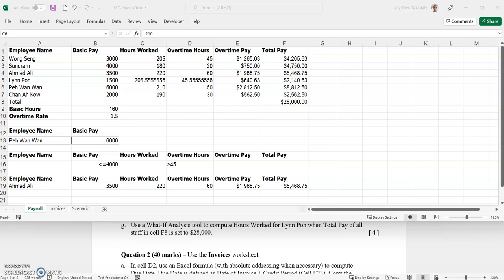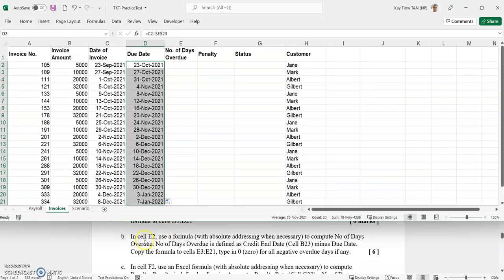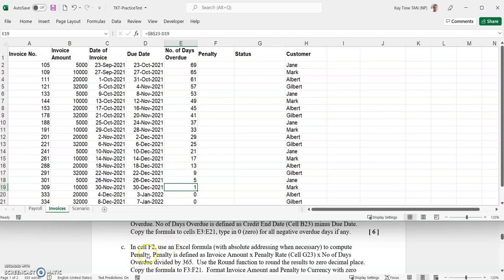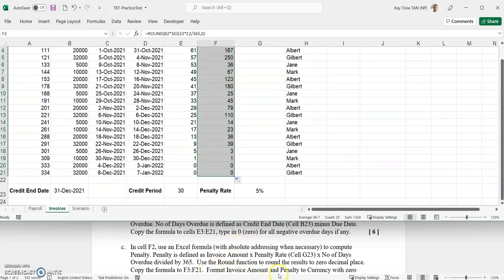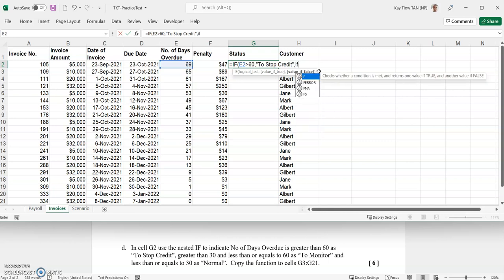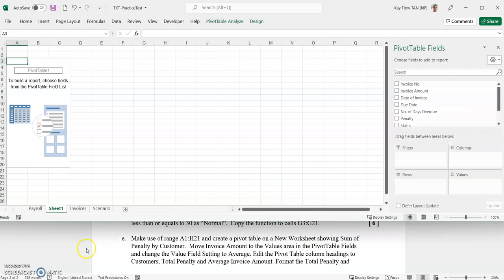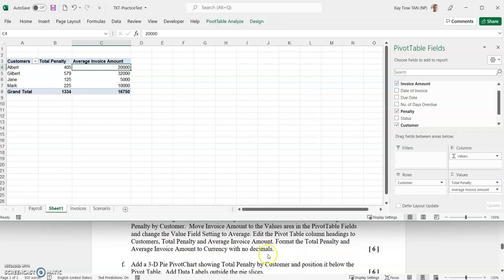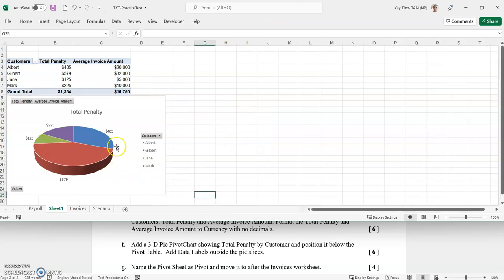PTest Q2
Demo on Question 2 of the Practice Test